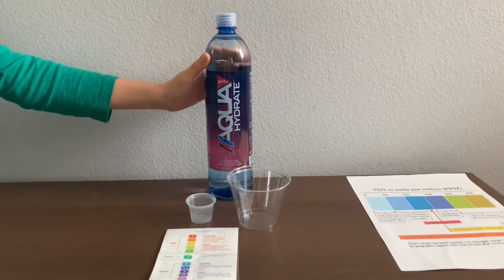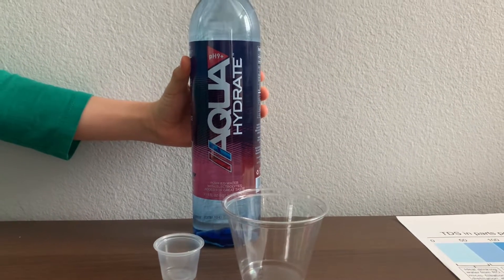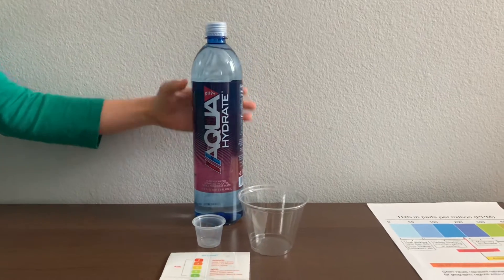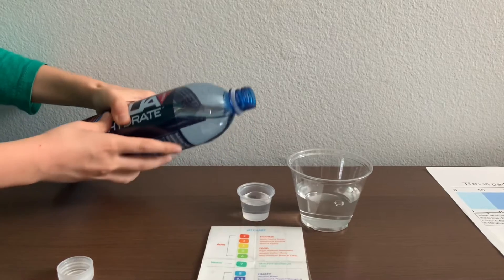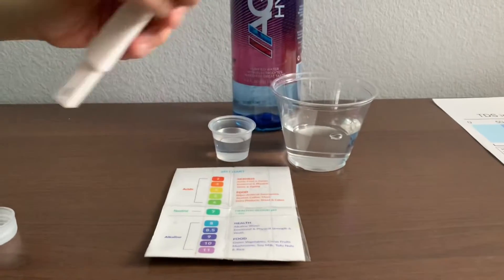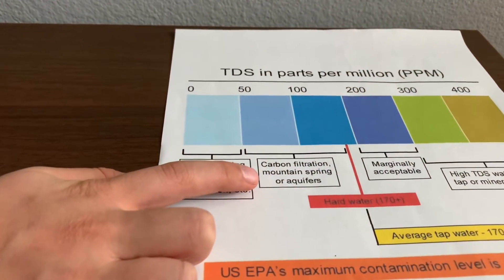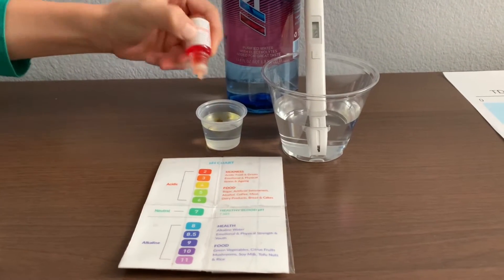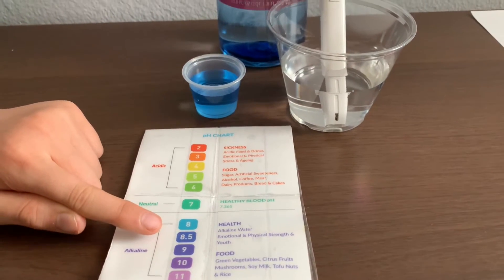Aqua Hydrate Water test - pH and TDS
Aqua Hydrate Purified Water test - pH and TDS
Aqua Hydrate is purified water, which passed its purification by reverse osmosis. This water has added electrolytes for great taste. The pH balance in Aqua Hydrate water is supposed to be 9 +. It is sold at Whole Foods Market for $2.29

Results:
pH: 8.5
TDS: 144